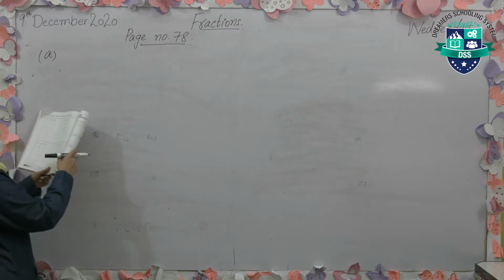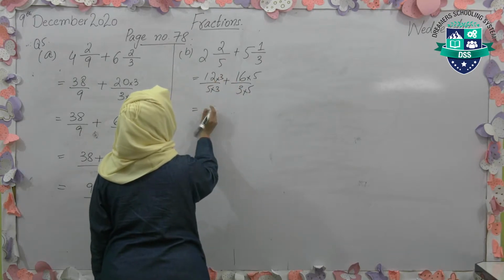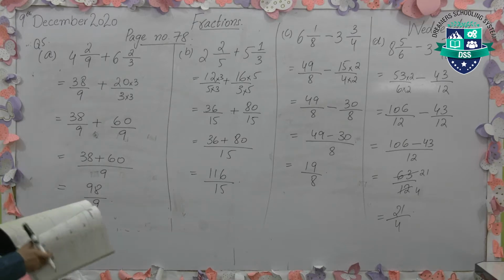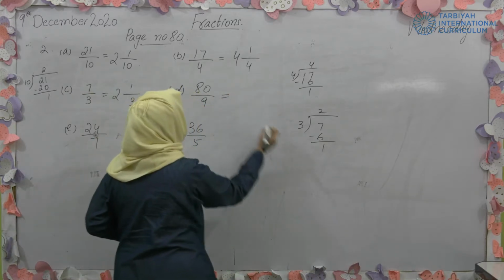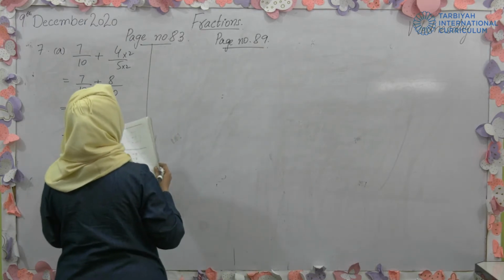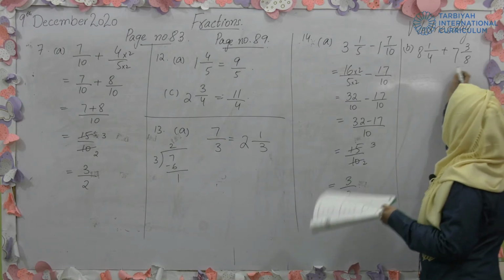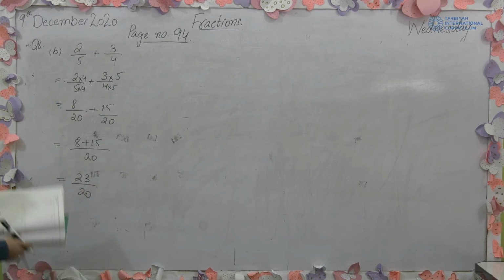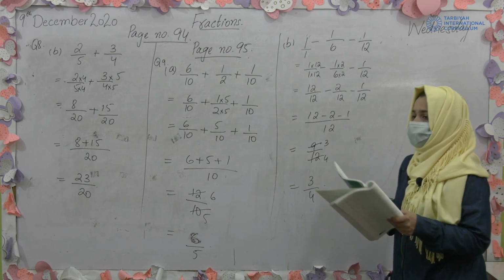Fractions Grade 4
Fractions represent equal parts of a whole or a collection.

Dreamers Schooling system is the best school in Johar Town Lahore
Quality education for your children . It comes into the best Islamic schools of Johar  town  Lahore . Our Education system is totally based on Tarbiyyah International Curriculum .
Abacus
Sports
Adventure Gym
Hifaz program